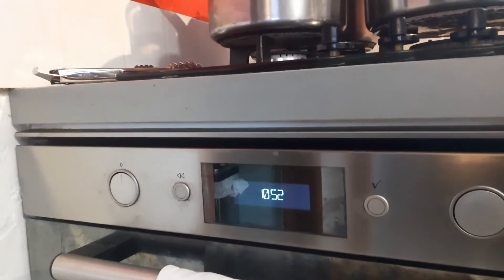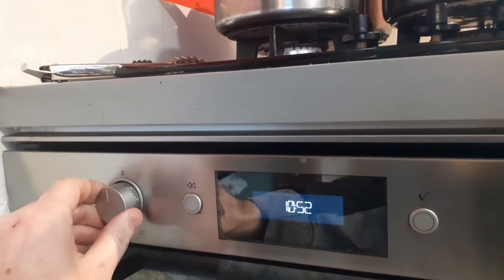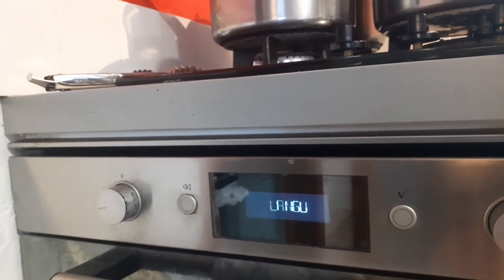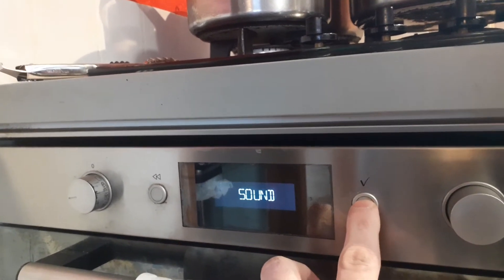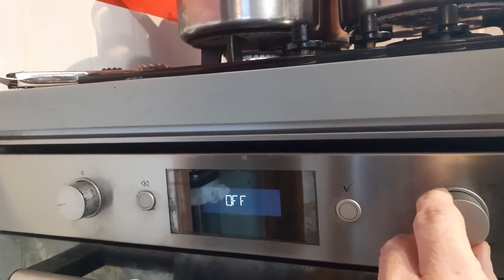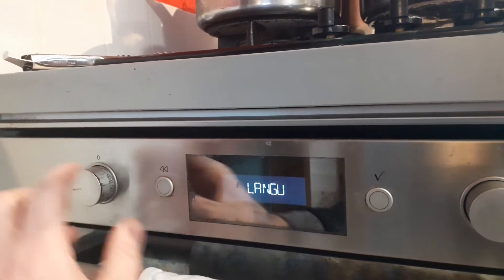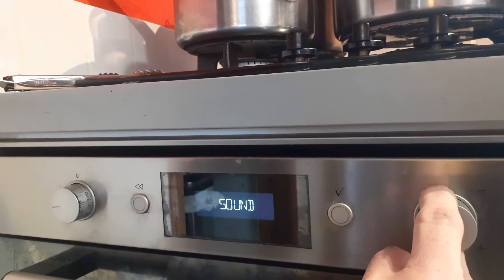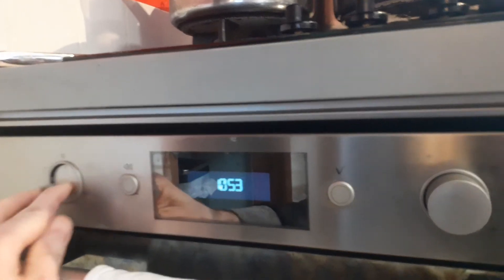How to Stop or Start the Beep sound on a Whirlpool cooker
How to stop or start the beep sound on a Whirlpool Oven
Model AKZM 778/1X
2.6 kW
Type FXQM6